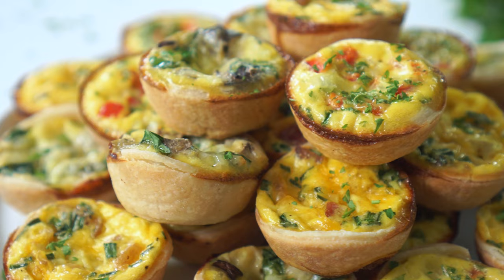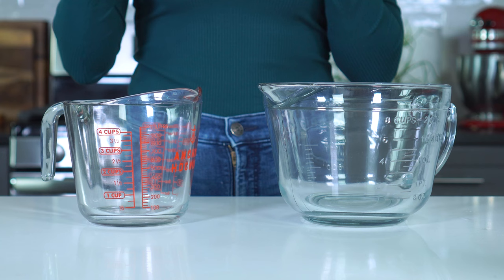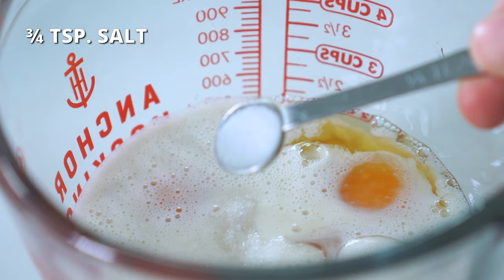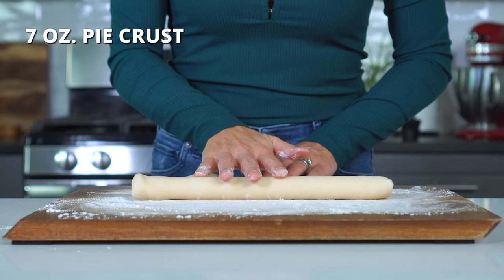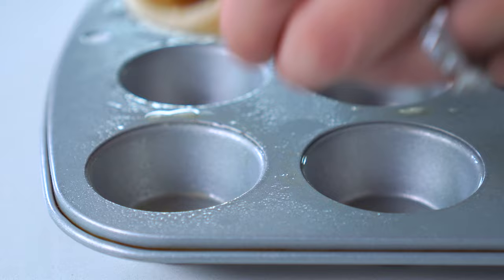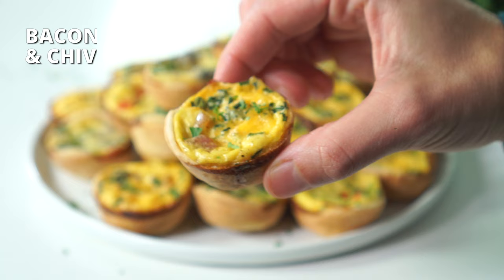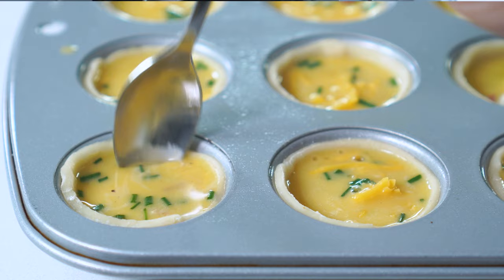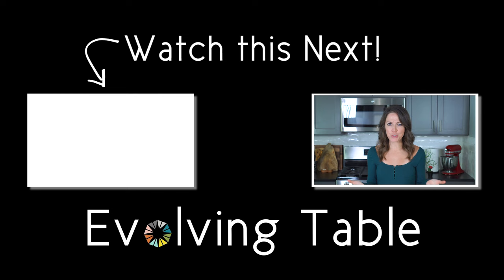Homemade Mini Quiche + 3 Delicious Flavors!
This Mini Quiche Recipe has endless flavor options and is way better than store-bought! Mini muffin tins are lined with a flaky pie crust then filled with fluffy eggs and mix-ins including meats, cheeses, vegetables, and herbs. These bite-sized appetizers are the best make-ahead snack for easy holiday party hosting!